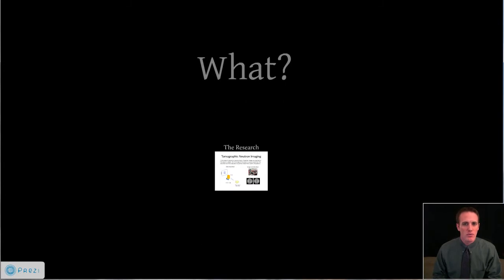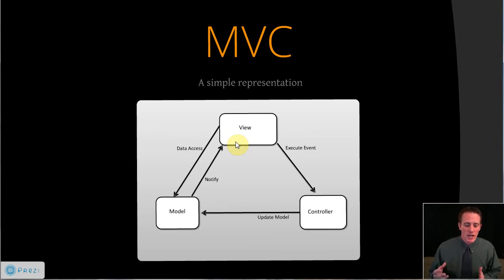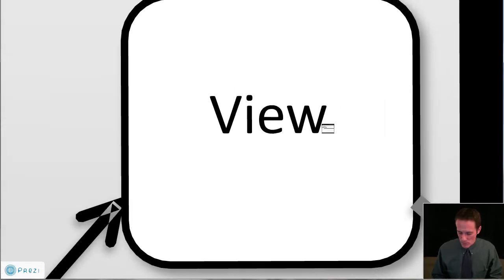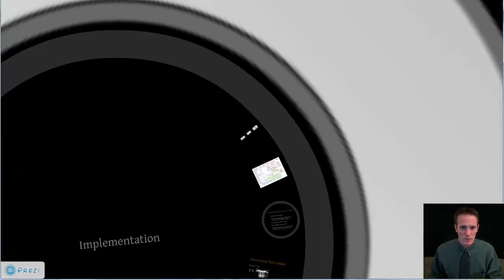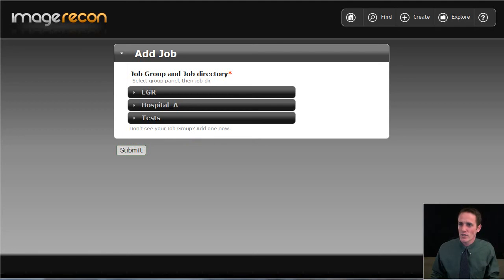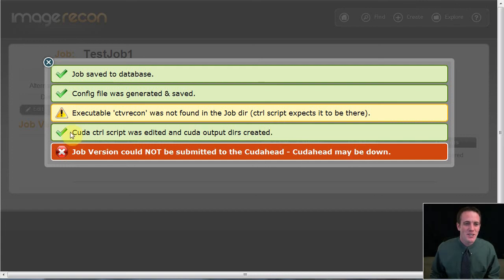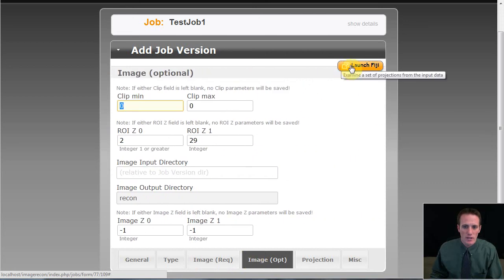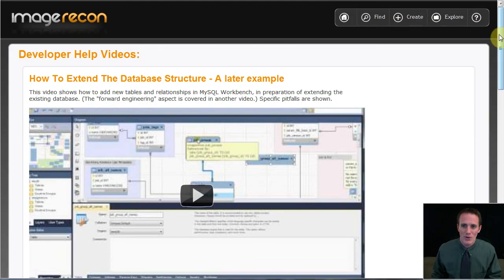Jason Frank - Masters Thesis Project - Full Overview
In this video, I present my thesis project for my Masters in Computer Science degree at the University of Tennessee.  I have shot several videos about this project, but this one provides the best full overview (I also have a shorter overview video that is useful if you have less time).  I discuss several topics about the application including the context of the research that it was built for, its motivation, the design and architecture used, its implementation, and a demo of the end product.  I also have shot follow-up videos that provide more in-depth explanation about specific topics, such as a behind-the-scenes look at a client-server request that involves the Model, View, and Controller on both the client and server sides.

Here is an abstract about the project:

The image reconstruction work of Dr. Jens Gregor requires iteratively processing a set of images on a parallel computing cluster with different parameters until the desired reconstruction is achieved.  This research had a need for a cross-platform application to handle selecting and cataloging these parameters as well as previewing the images and performing file preparations.  A tool called ImageRecon was built to handle these tasks.

ImageRecon is a database-backed web application utilizing the Model-View-Controller (MVC) design pattern that features an intuitive graphical user interface.

Several programming languages and frameworks were used to create an extensible architecture and to enhance the human-computer interaction experience.  CakePHP was used for the MVC structure, which interacts with a MySQL database.  Client-side technologies included jQuery, CSS3, the LESS CSS pre-compiler framework, XHTML and AJAX.

Open-source applications were also embedded into the application to enrich its feature set.  The Java-based image-manipulation application ImageJ was adapted to provide the user with image previewing and editing abilities.  An AJAX-based file explorer was utilized to provide the user with server-based file manipulation abilities without leaving their browser-based experience.